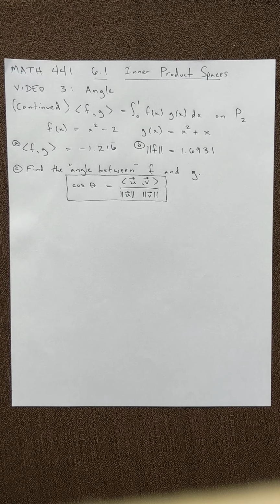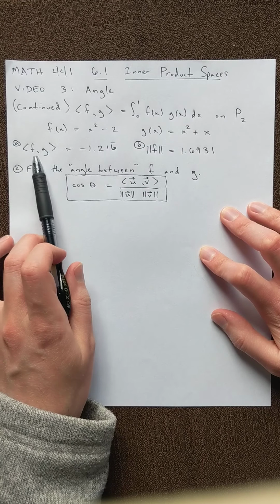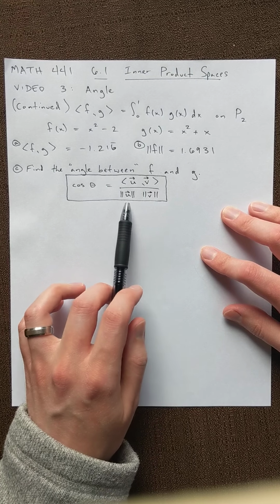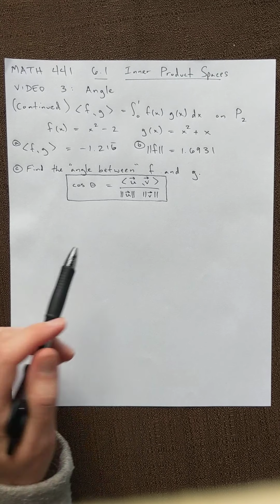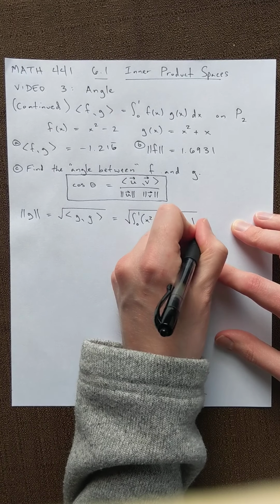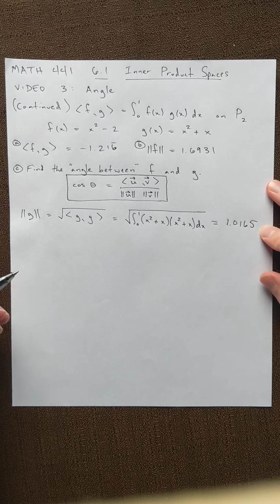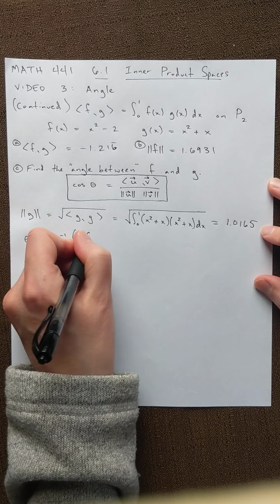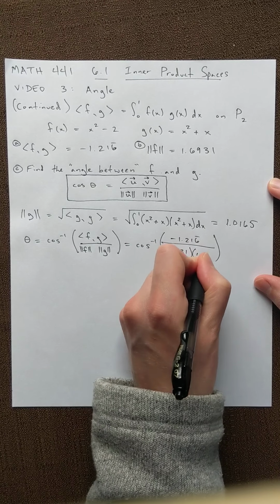Math 441 6.1 #3 Angle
I continue the example from the previous video and find the angle between the two vectors.